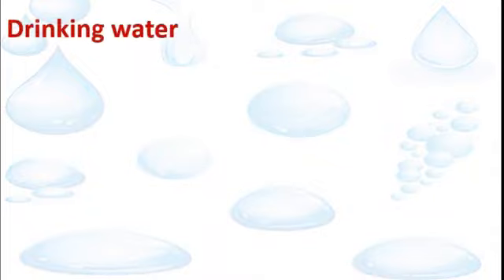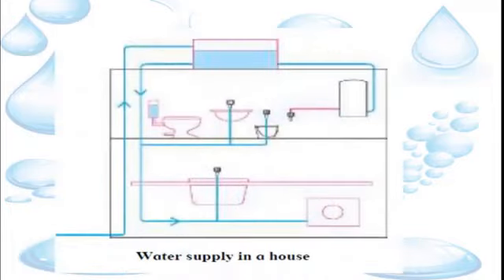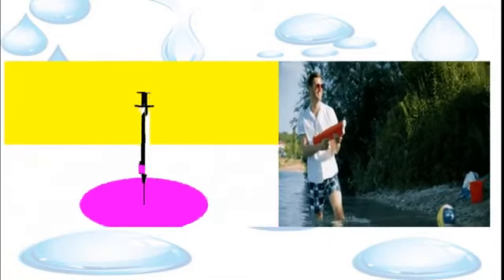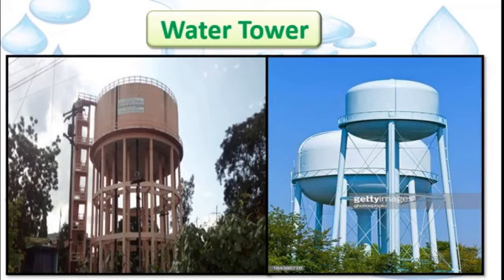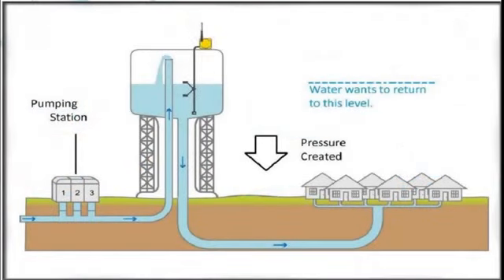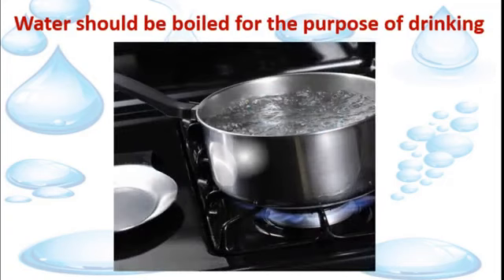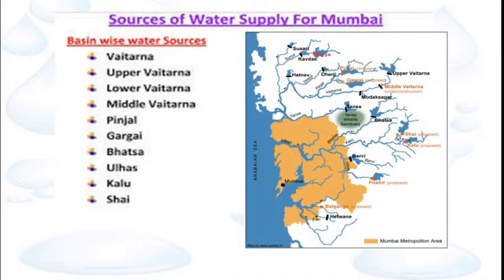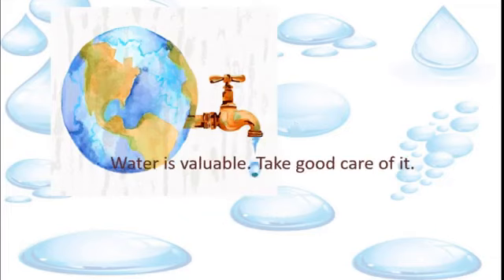Class : 4th EVS (1) L 5. Water for Every Household Part II by BMC VTC Teacher Akshata Ajay Kale.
a) From where do you get water at your house?
b) What is the meaning of pollution of water?
c) What is distribution of water?